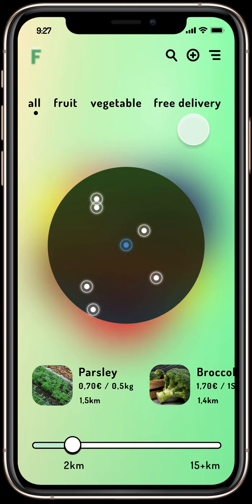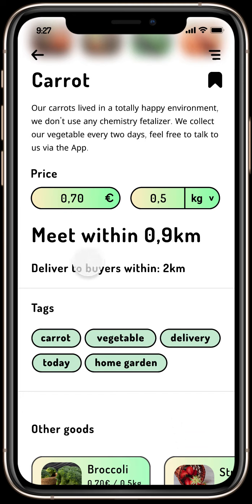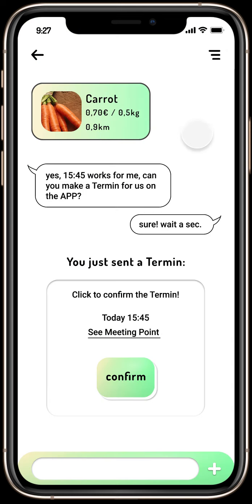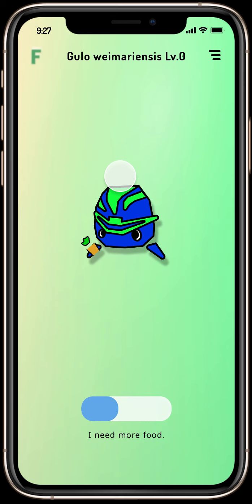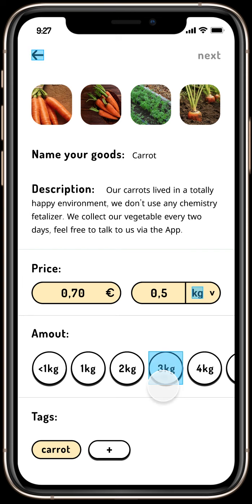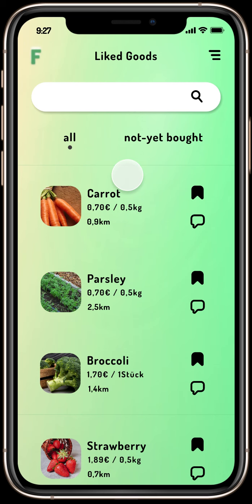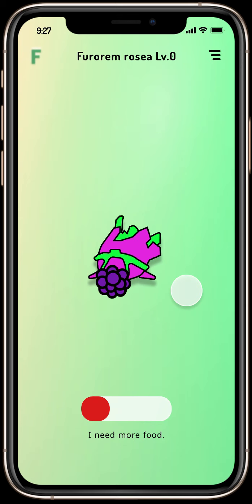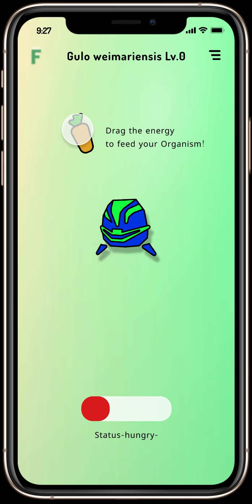Future Garden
An introduction video of the App "Future Garden"